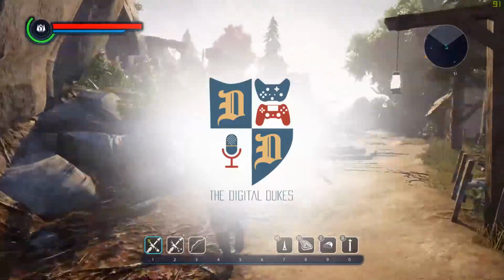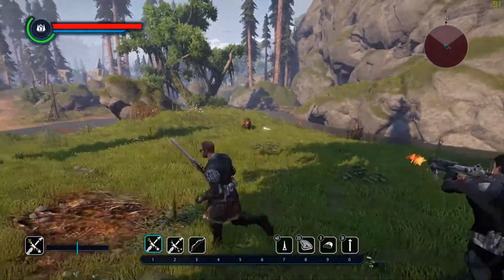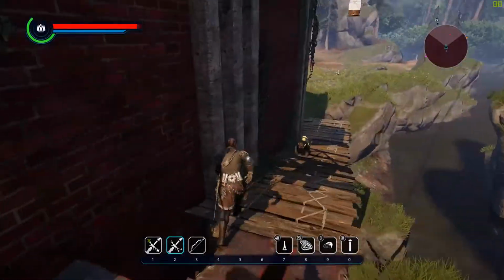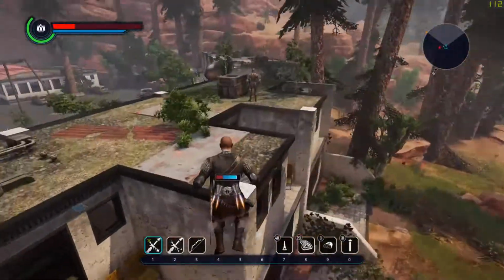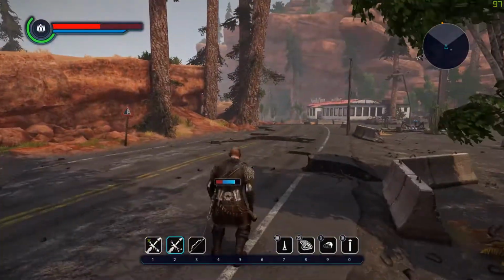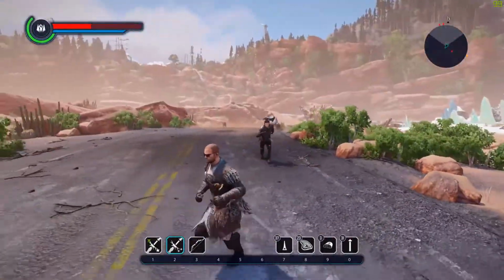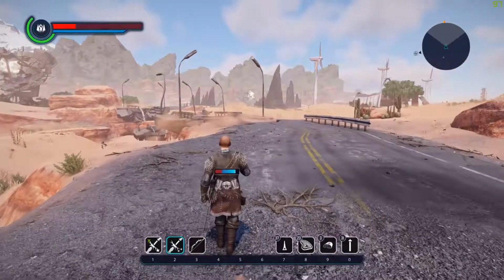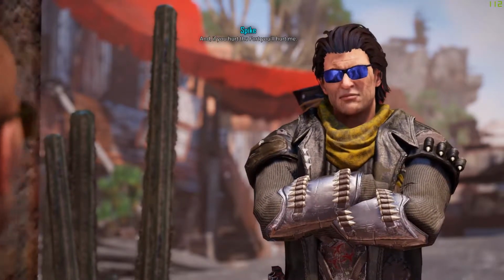Elex - Quick Look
Dan puts his sci-fi pants and fantasy jacket on for a quick peek at Elex. The new open world rpg from Piranha Bytes.

Check out The Digital Dukes on.
The Digital Dukes podcast on ITunes and SoundCloud
TheDigitalDukes.com